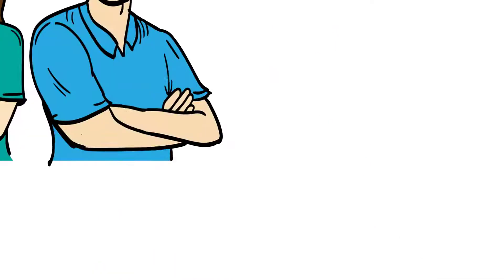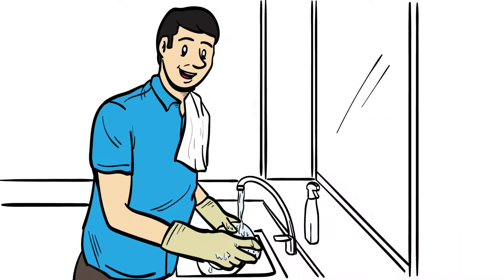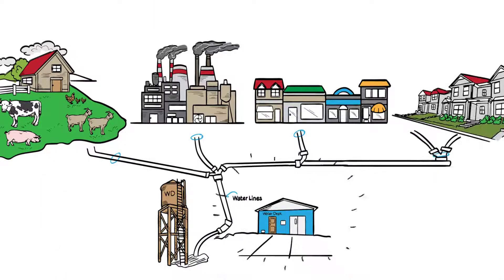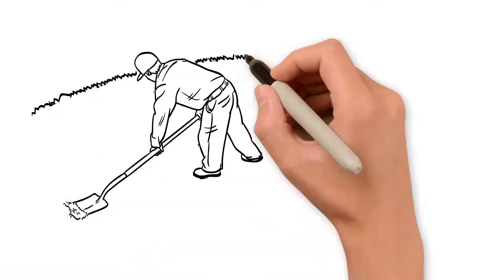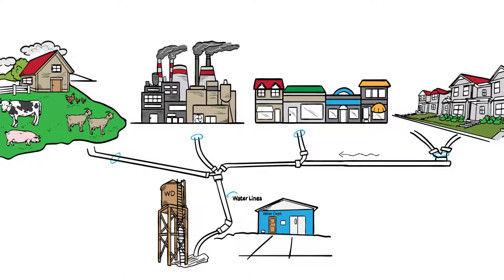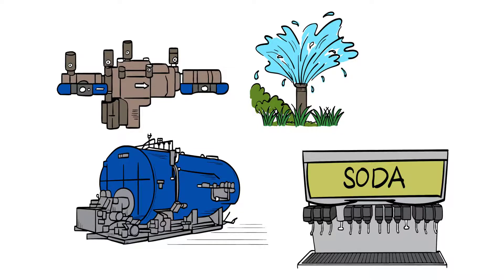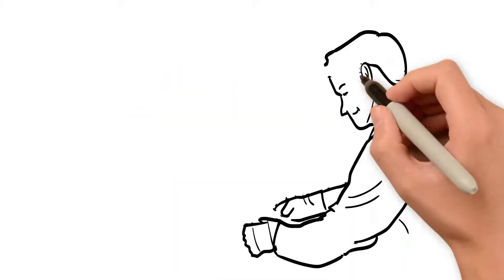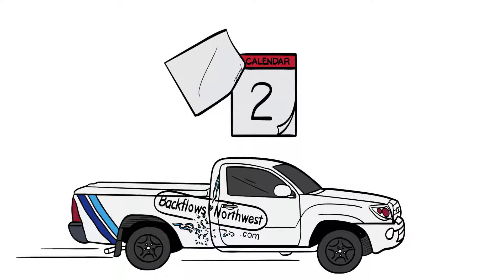What is backflow?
Meet the Jones while they learn about what a Backflow Assembly Device is and what it means for them.